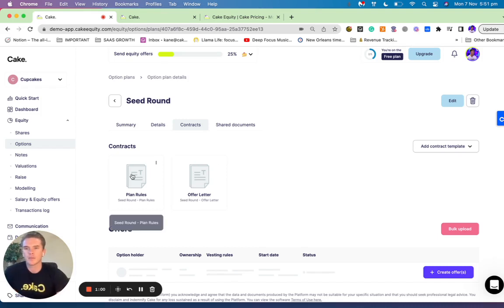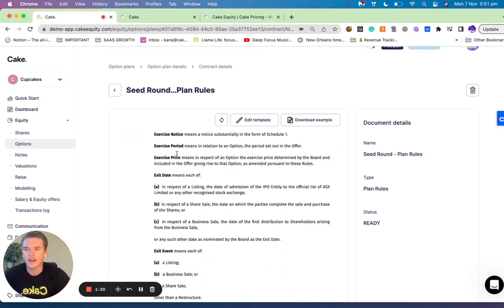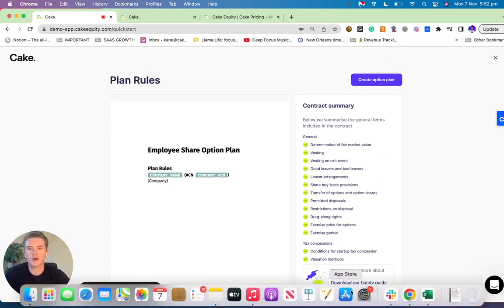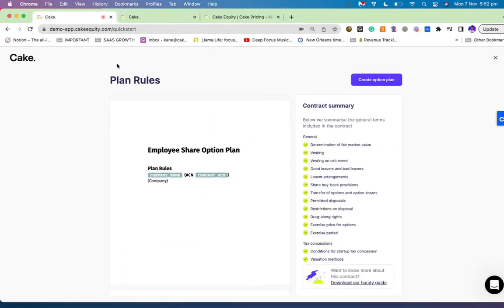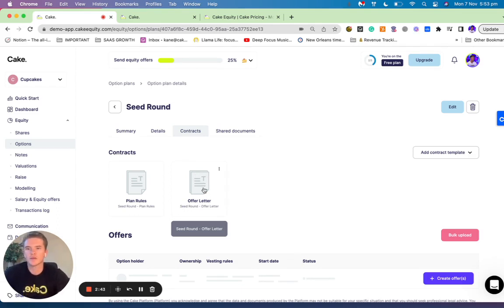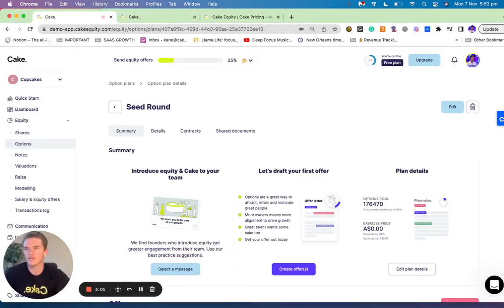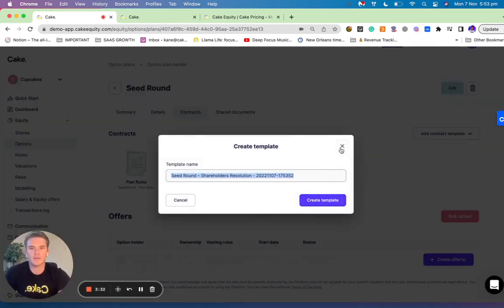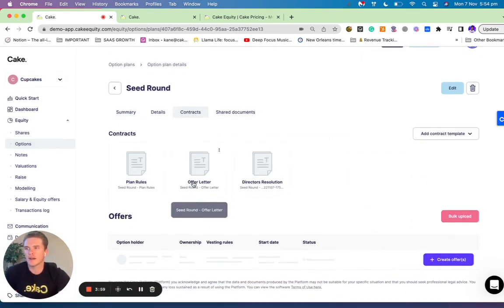How To Create Your Stock Option Documents For The Plan Rules And Offer Letter